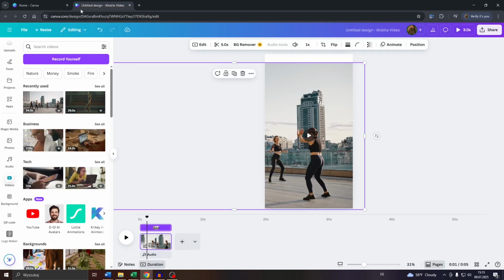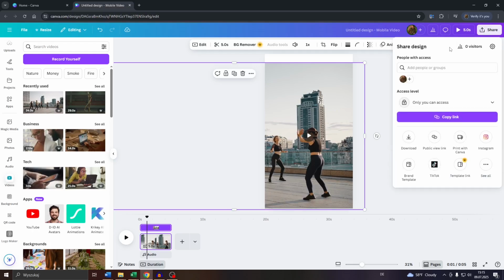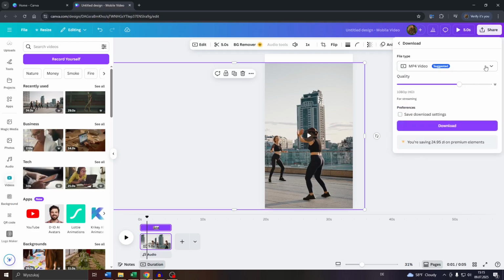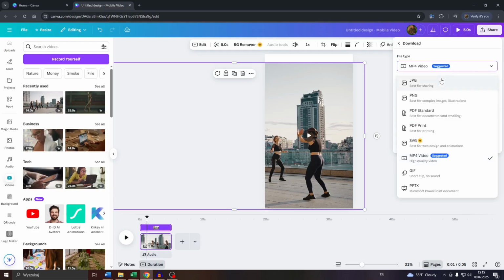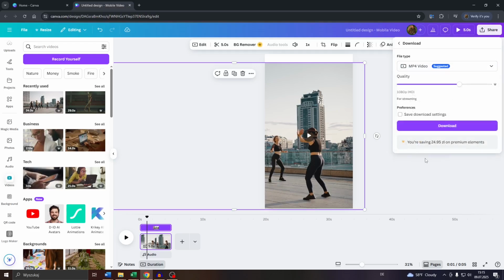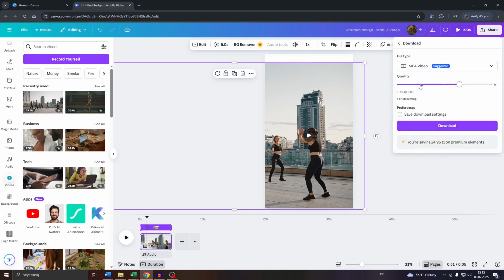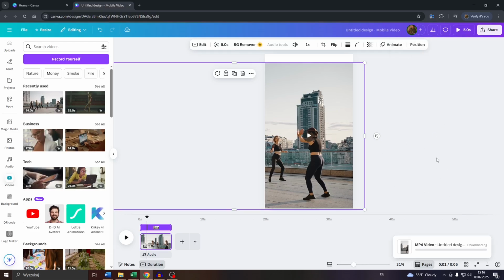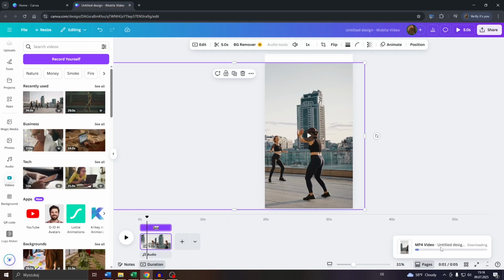How to Save Your File on Canva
Quick tutorial on saving your design file in Canva.